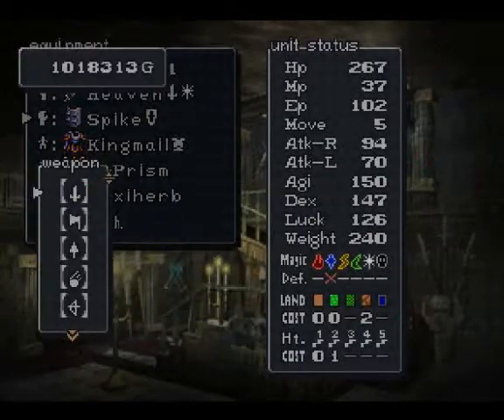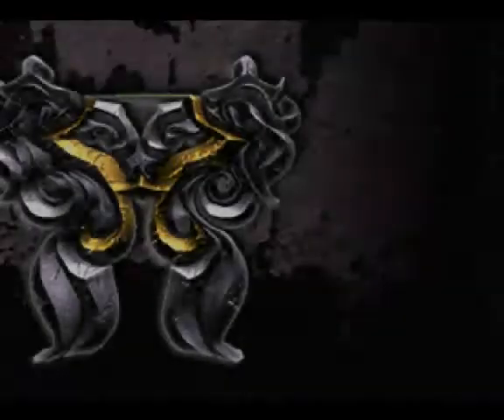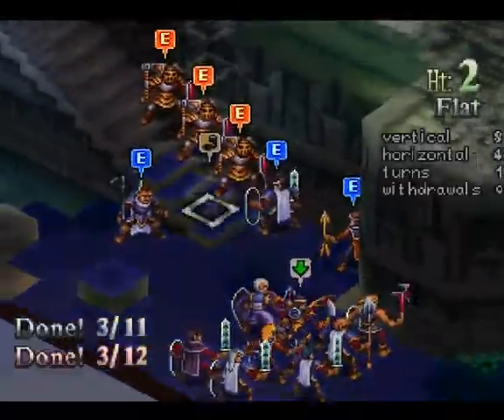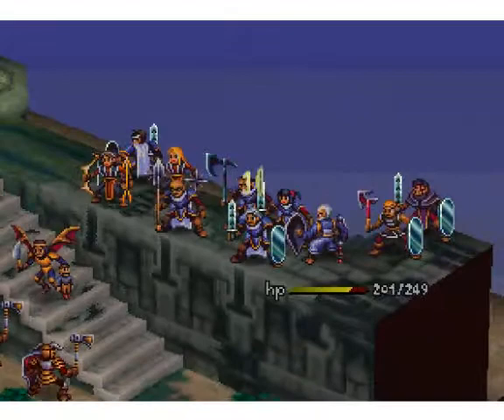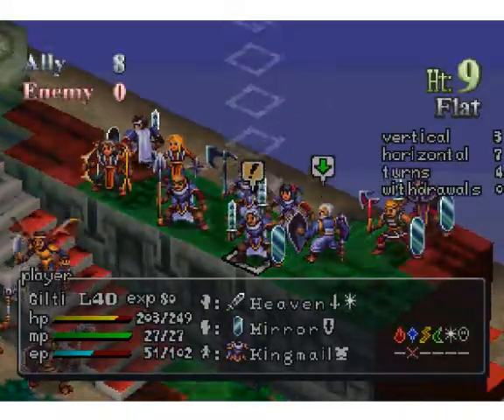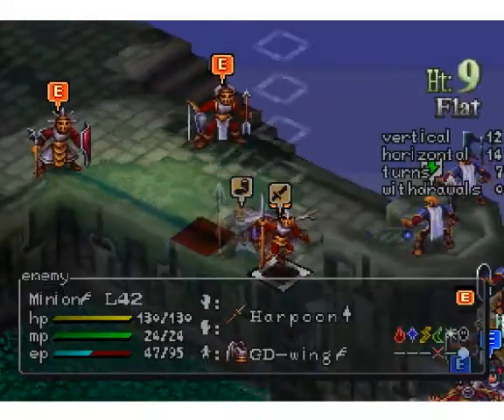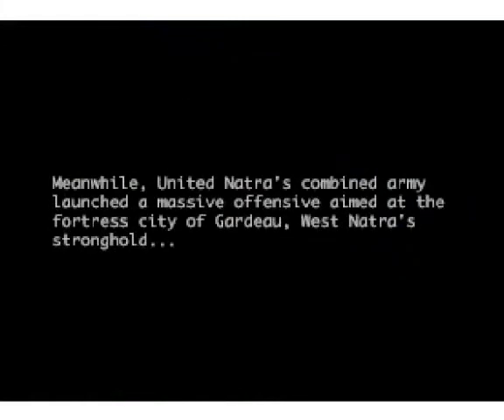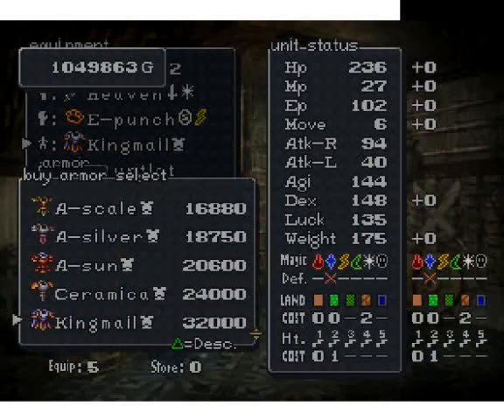Lets Play Vandal Hearts 2 Chap. IV [4 of 14]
Want to chat? Discuss random shiz?

Part 46 of Vandal Hearts 2
Recorded with: Bandicam
Game Developer: Konami
Console: Playstation 1